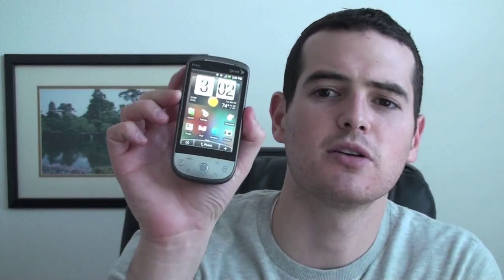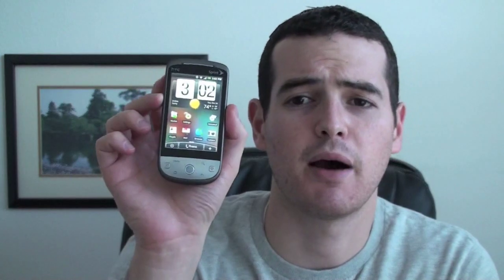HTC Hero for Sprint Review